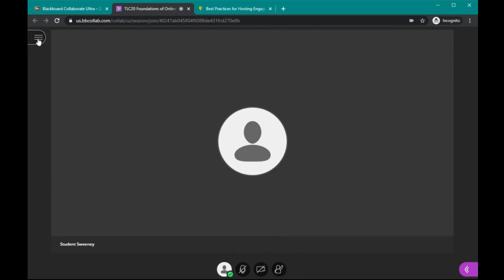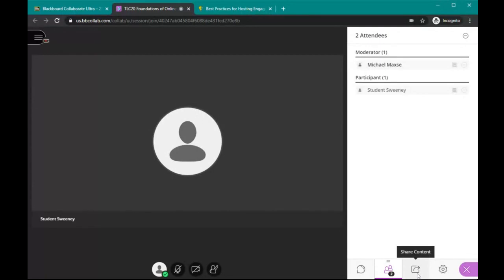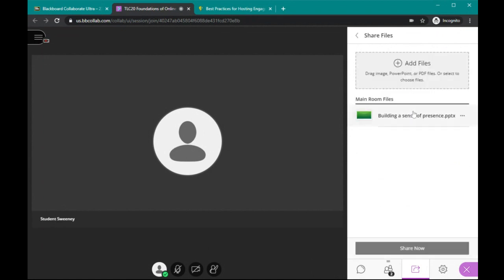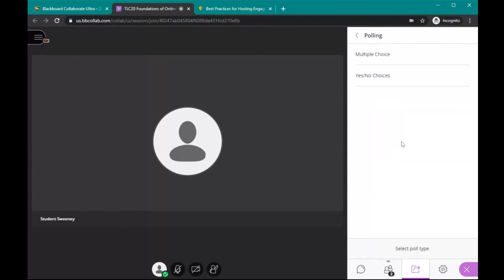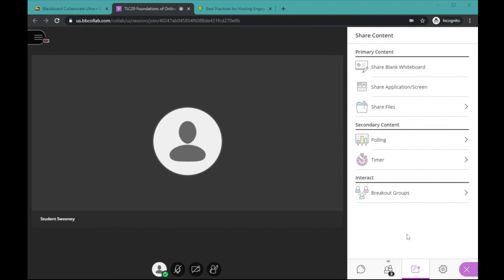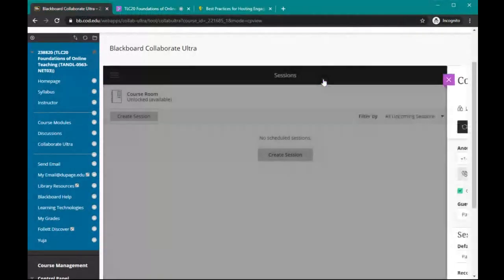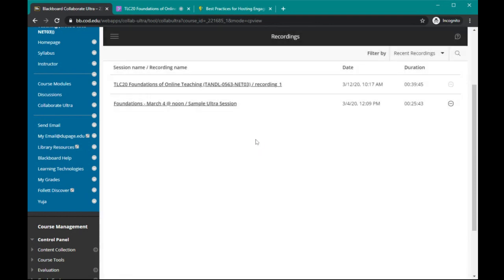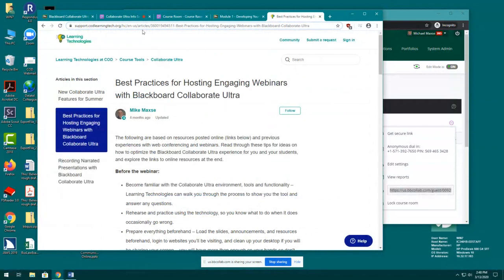Blackboard Collaborate Ultra Training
Training in the basic features and functionality of Bb Collaborate Ultra.